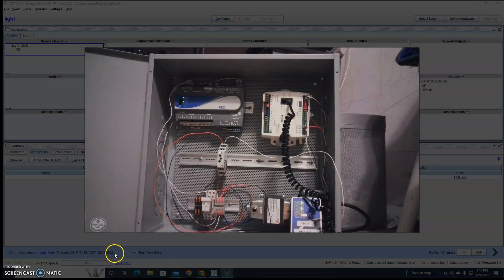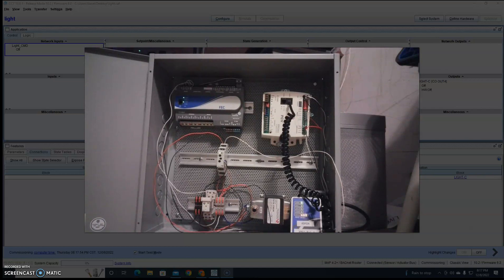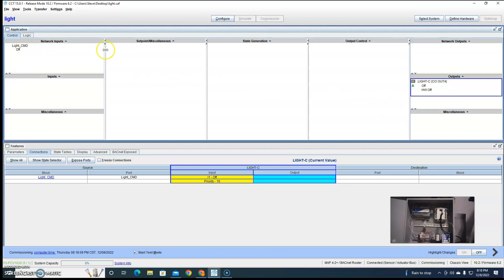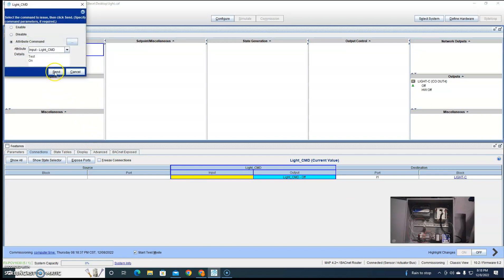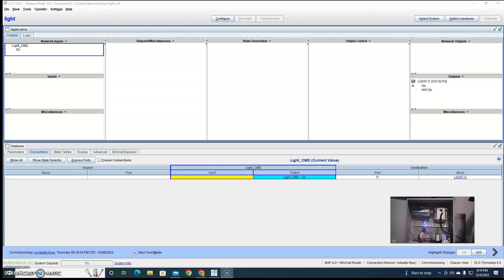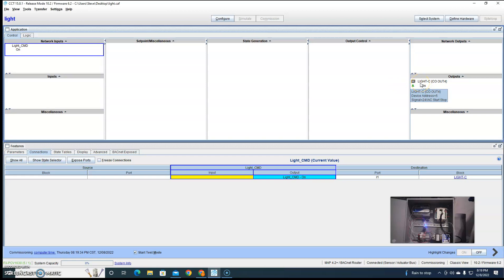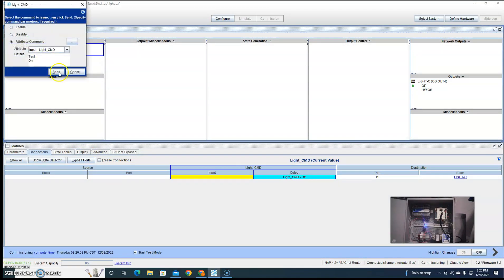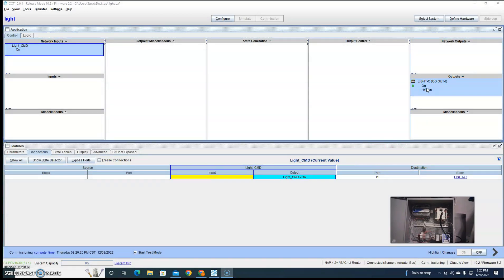Latching Relay with Johnson Controls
This video shows how the 24VAC Start Stop output works in CCT.